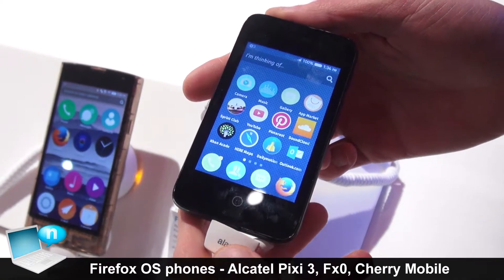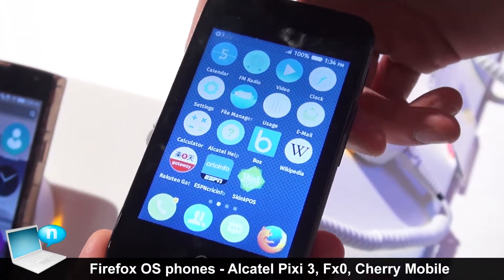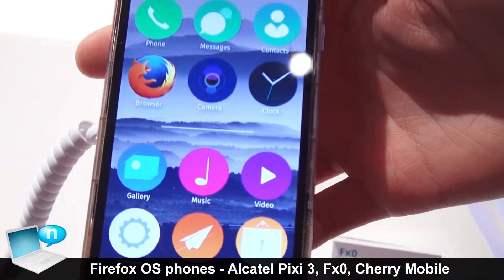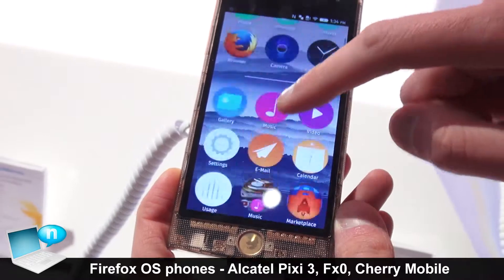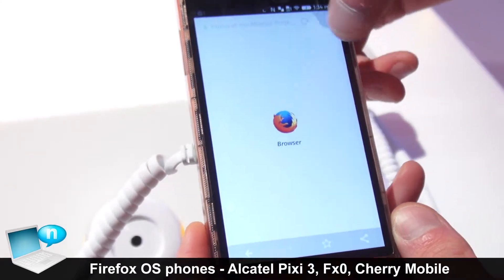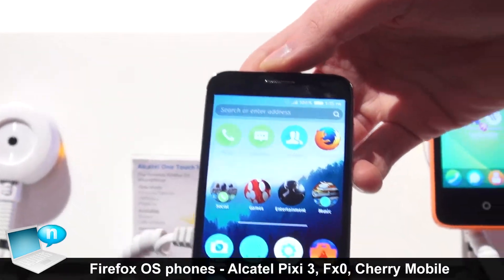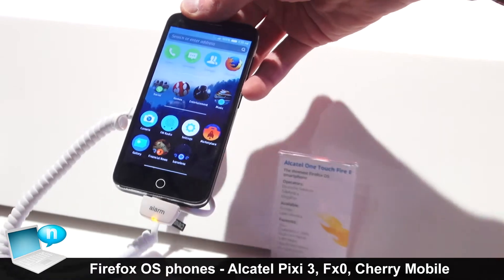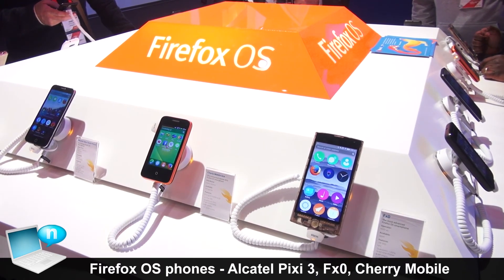Firefox OS phones - Alcatel Pixi 3, Fx0, Cherry Mobile Ace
Tour of the latest phones with Firefox OS: Alcatel Pixi 3, Fx0 and the unexpensive cherry Mobile Ace